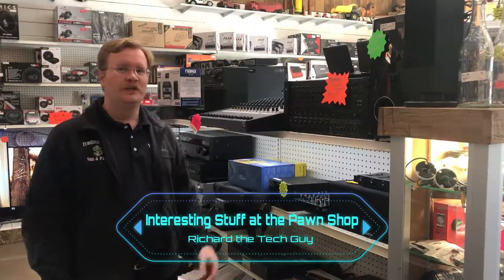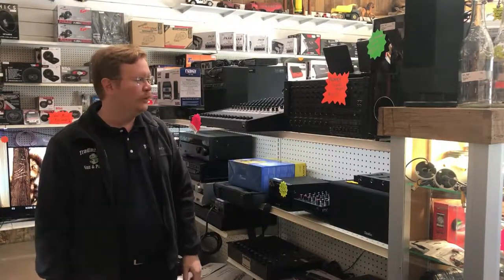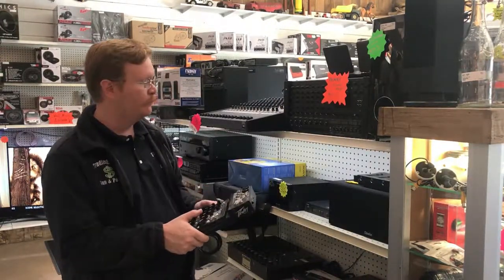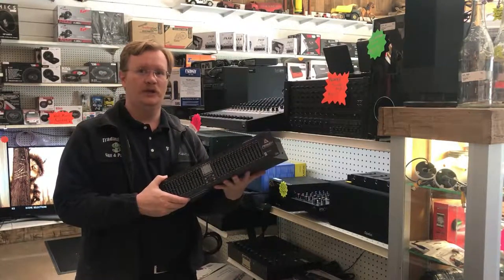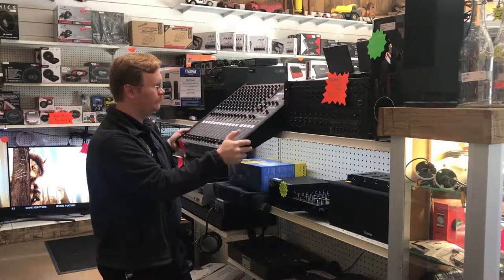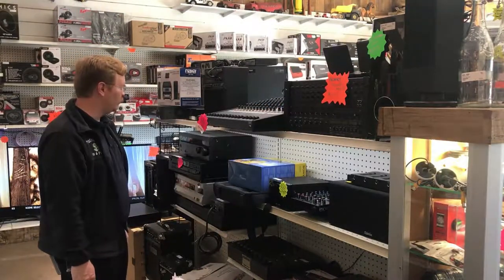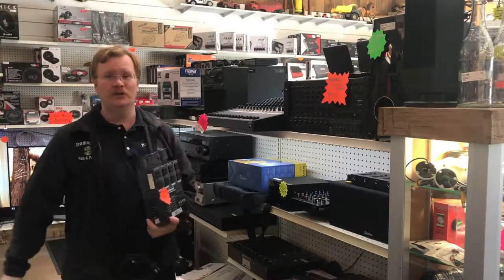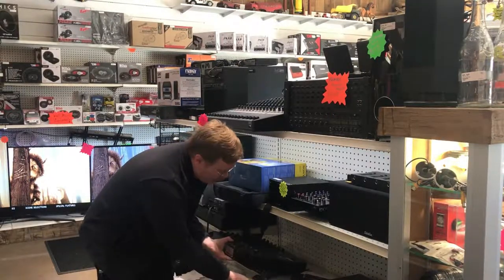Mixers and Professional Audio Stuff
If you need DJ, Stage Audio, or other Professional Audio, be sure to give us a visit.